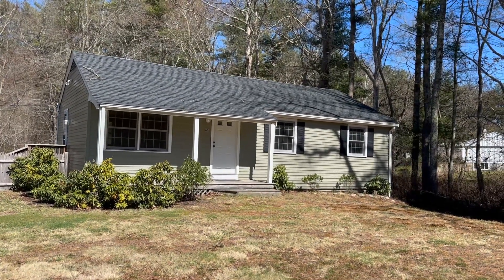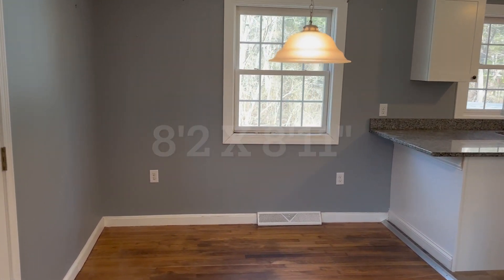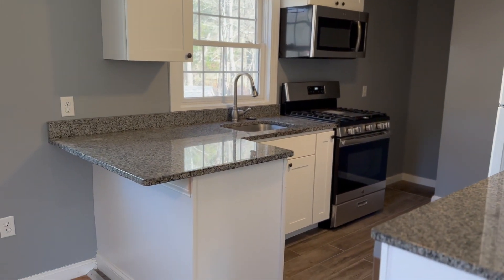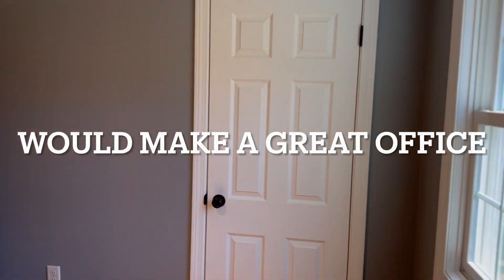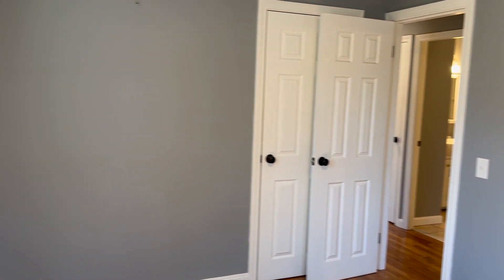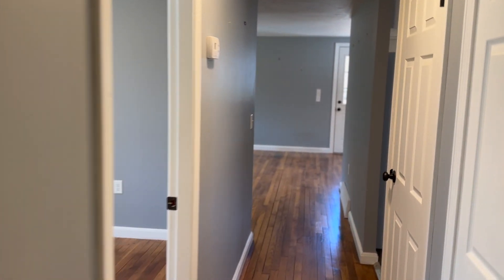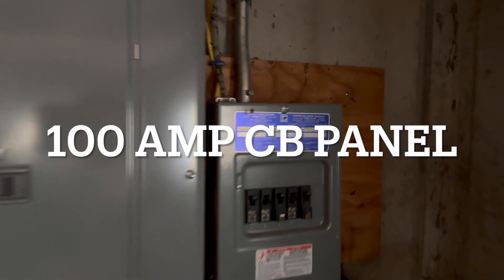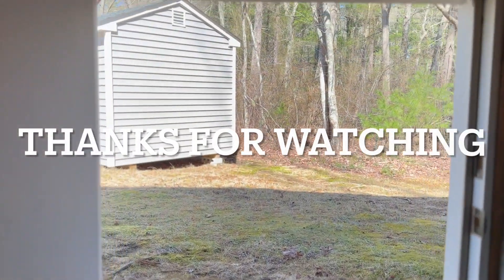40 Yale Rd Video Tour HD 1080p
SOLD, but you can still enjoy the tour of this super-sweet Pembroke 3 bed/1bath RANCH may be only 842 sq feet but sure maximizes what it's got! And tangentially has Ivy-League credentials at the corner of Yale & Harvard lol.

Only 1 block from Lower Chandler Pond, and house is NOT in Flood Zone.

We're specialists in working with older adults and their loved ones because it's never easy to sell the family home (no matter the condition).

Deep experience with conservatorship, guardianship, estates and probate in eastern MA.

Learn why so many Elder Law Attorneys put their trust in us